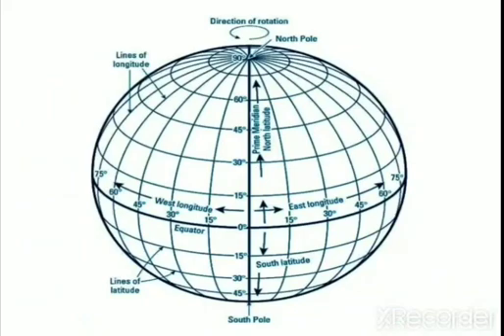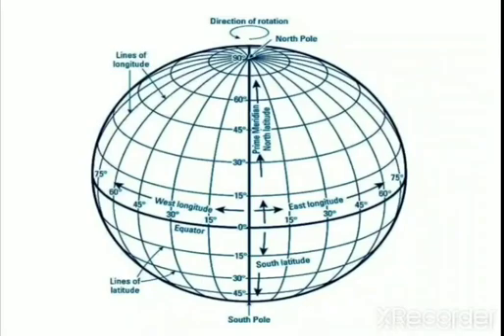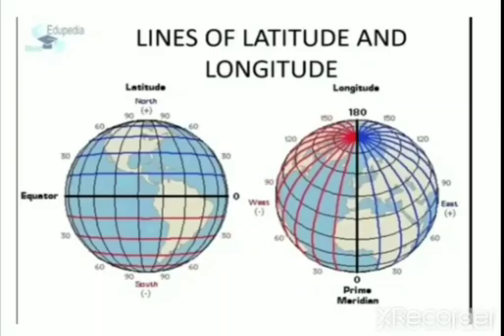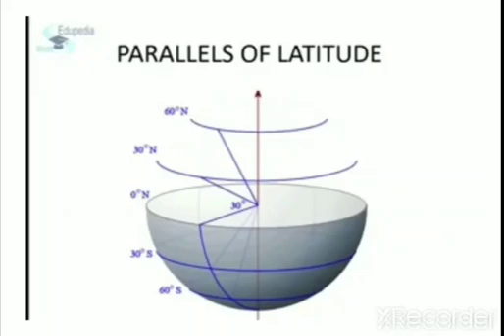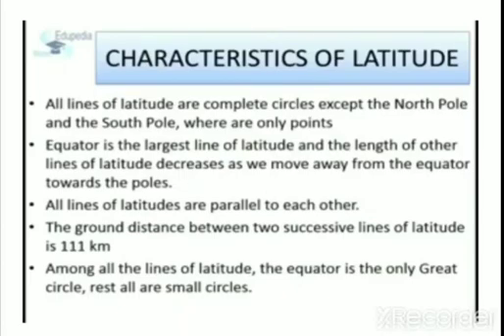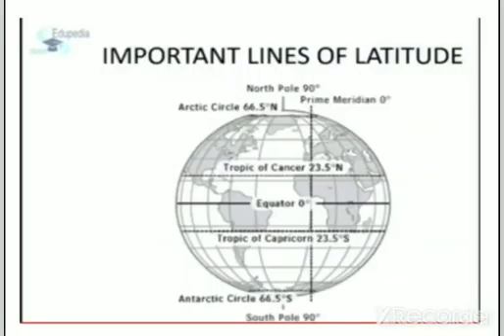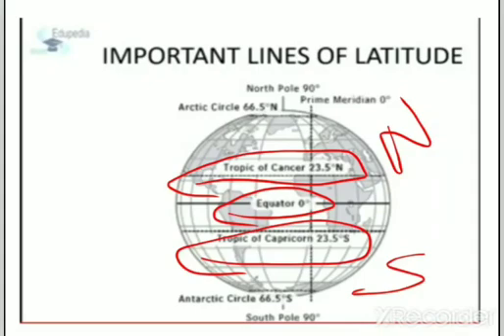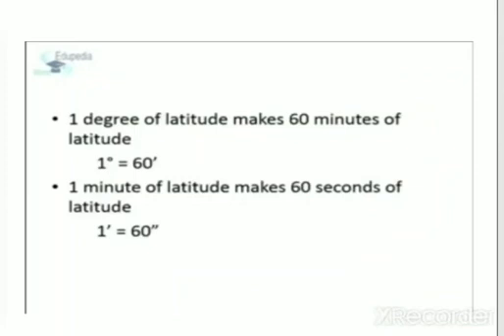class 9 geography chapter2 (part1)